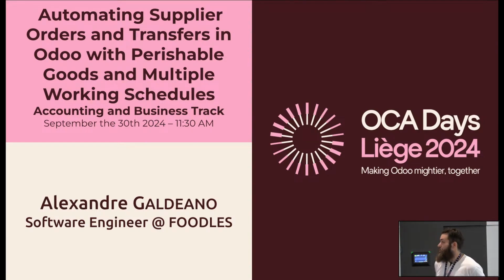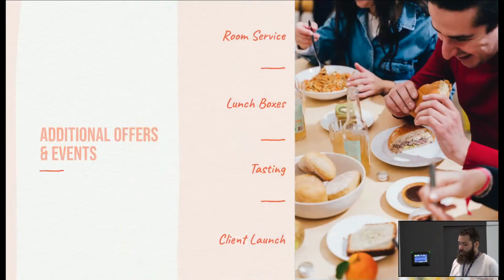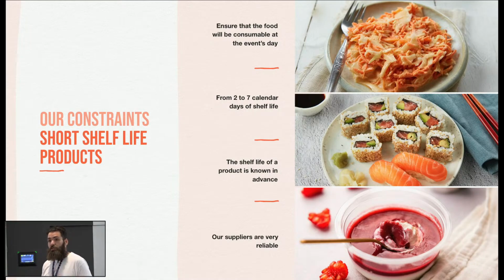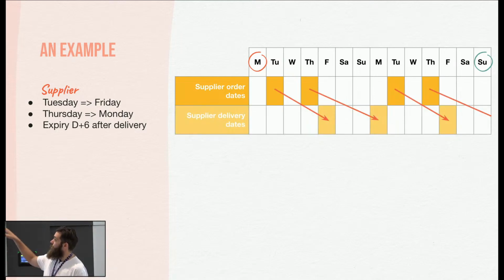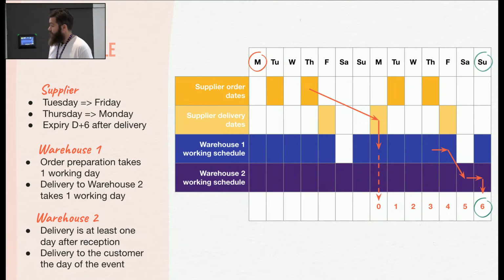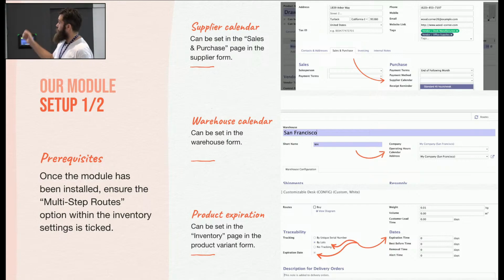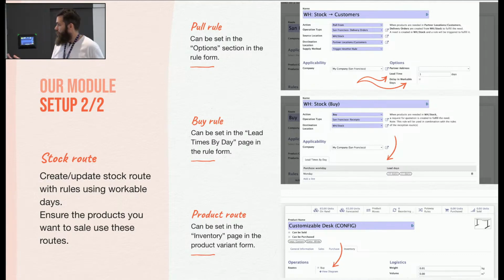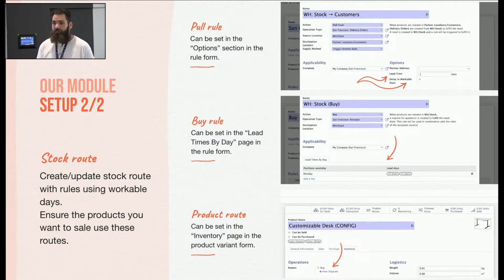OCA Days 2024 - Alexandre Galdeano - Automating Supplier Orders and Transfers in Odoo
Automating Supplier Orders and Transfers in Odoo with Perishable Goods and Multiple Working Schedules

At Foodles we regularly organize meals for or with other businesses. Currently, this involves a manual process of managing the supplier orders and transfers from reception to customer delivery. As we aim to streamline our operations, we are working on automating this process. In this talk, I will discuss the specific constraints and challenges we face.

Our goal is to automatically create the transfers and purchase orders as soon as a sales order is confirmed, while also accounting for the expiration dates of our short-shelf-life products and the varying working schedules of everyone involved.

Finally, I will present the custom Odoo module we have developed to try and meet this goal.

Alexandre is a Software Engineer at Foodles, responsible for developing and maintaining custom Odoo modules with occasional contributions to the OCA. Previous experience includes SaaS development in the healthcare and AI music industries, as well as research and development in social robotics.